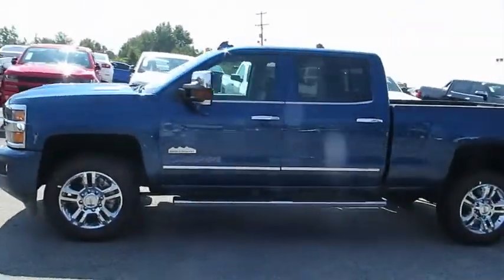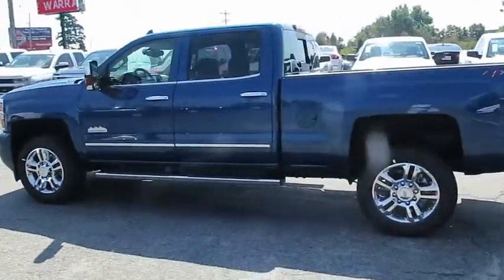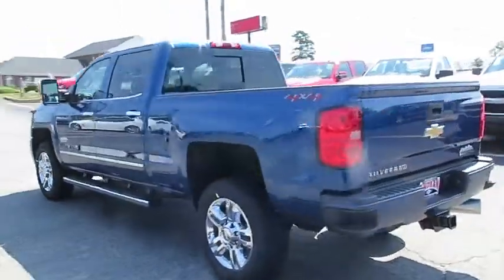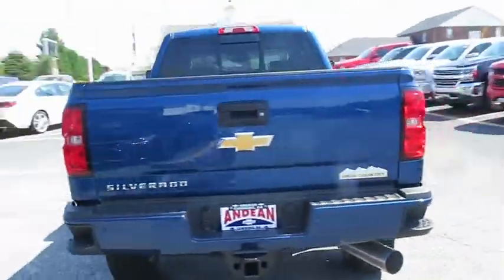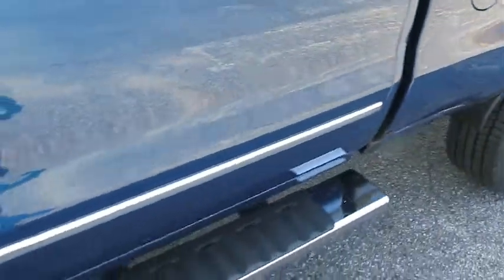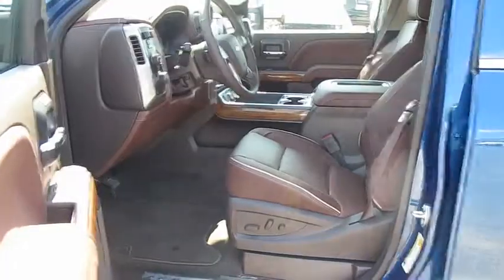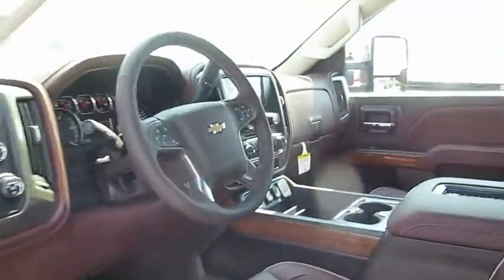2018 Chevrolet Silverado 2500HD Cumming, Alpharetta, Canton, Dawsonville, Johns Creek, GA 180148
New 2018 Chevrolet Silverado 2500HD
2018 Chevrolet Silverado 2500HD High Country - Stock#: 180148 - VIN#: 1GC1KXEY5JF115844

Andean Chevrolet
527 Atlanta Rd